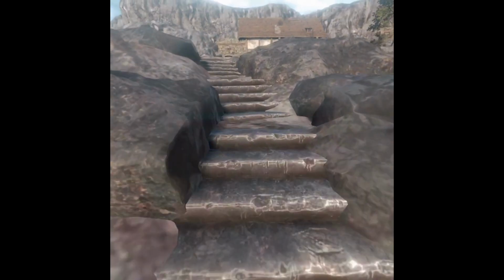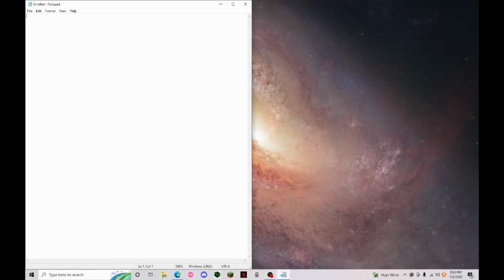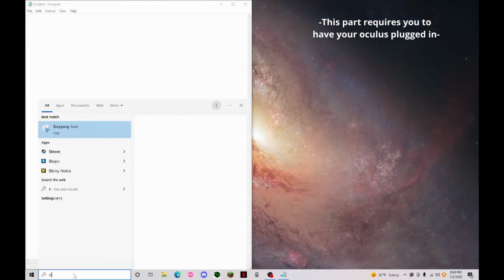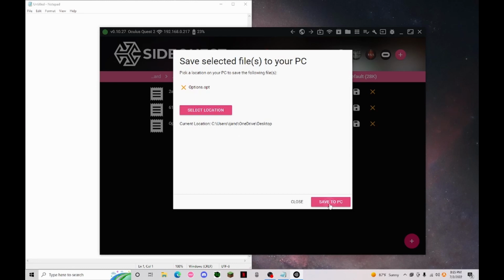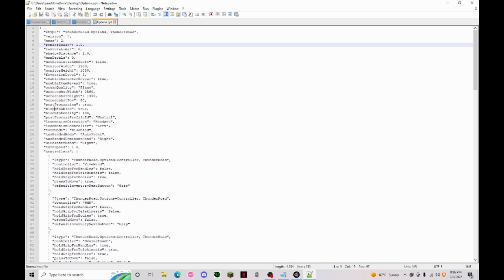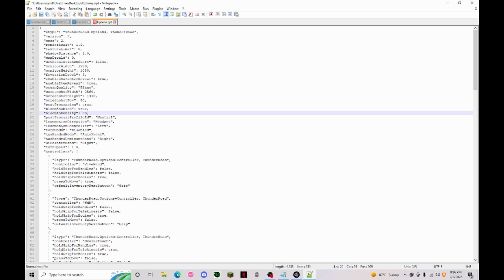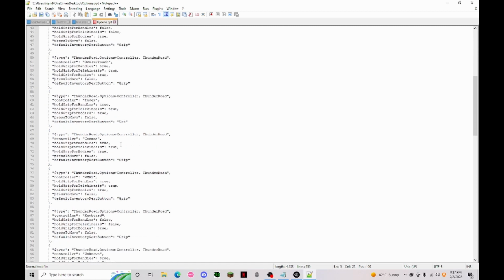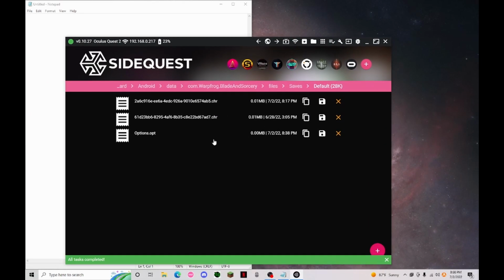How to change graphic settings in Blade and Sorcery ||NOMAD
In this video I'll show you how to get better graphics on blade and sorcery nomad. Not PCVR. you might have noticed that there is no setting in the settings menu for changing graphics, but in this video, I'll show you how to change some graphics without that menu.